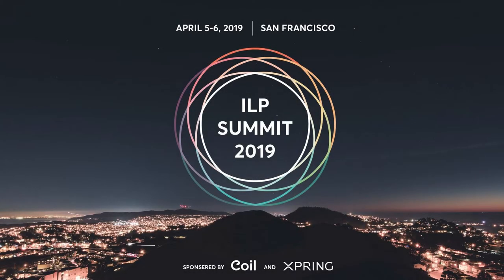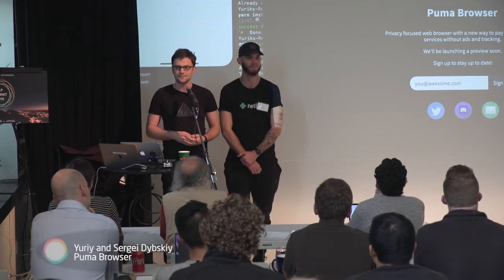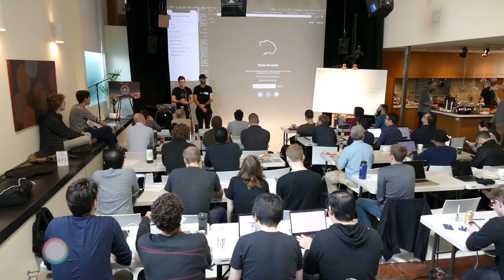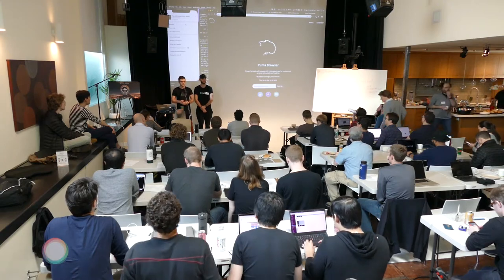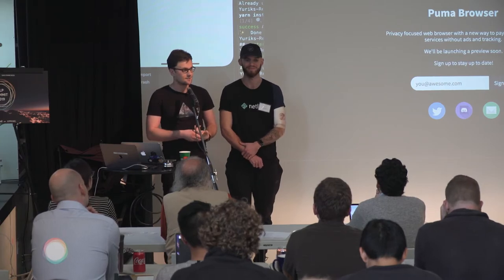ILP Summit 2019 | Puma Browser Demo | Yuriy Dybskiy